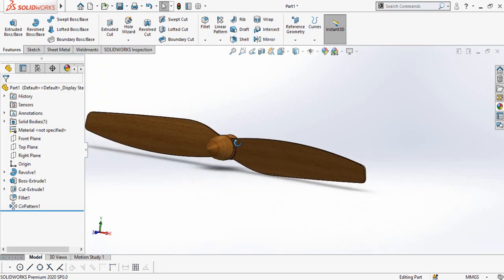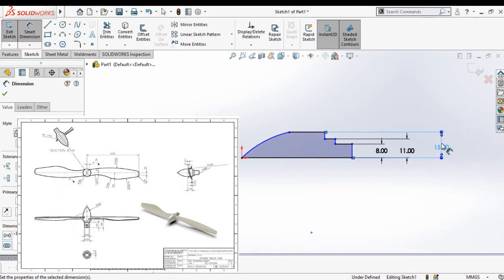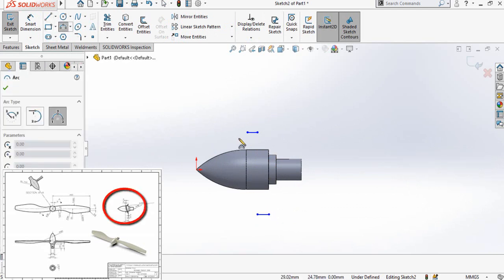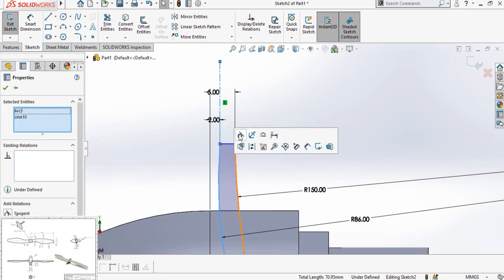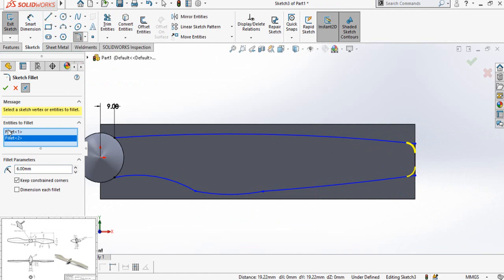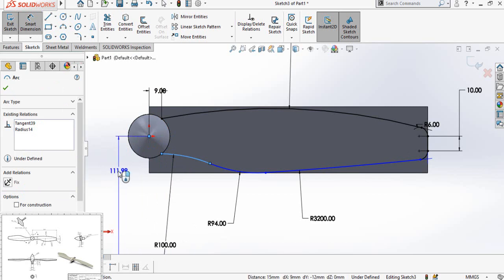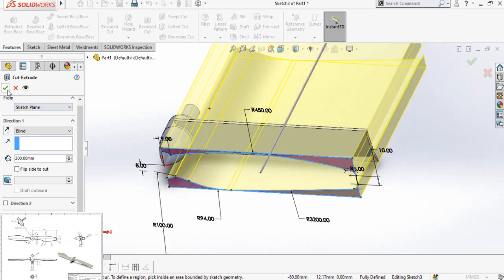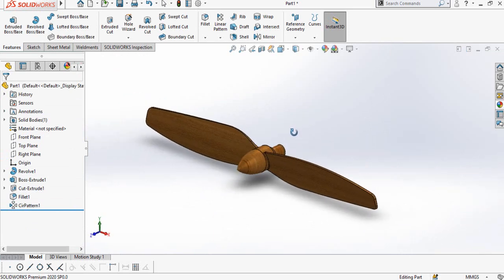How to Make Propeller in SolidWorks from PDF Drawing|Download Free CAD file and PDF Drawing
In this SolidWorks video tutorial I will show you how to make a propeller in solidworks from pdf drawing. I will use simple commands from feature tab of solidworks.

1. SolidWorks                                                         2. Hydro Power
3. FYP Designing and Manufacturing.               4. Electrical Engineering
5. 3D Printing                                                         6. Low RPM Alternators
                                7. Manufacturing of Hydro Turbines